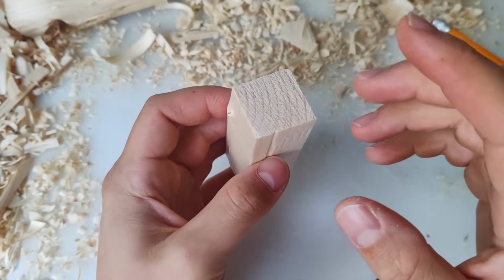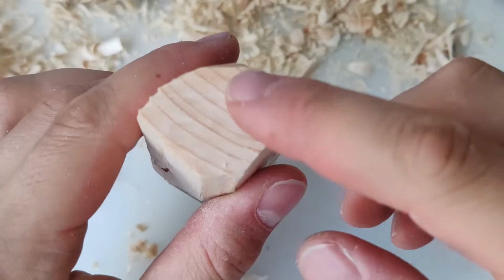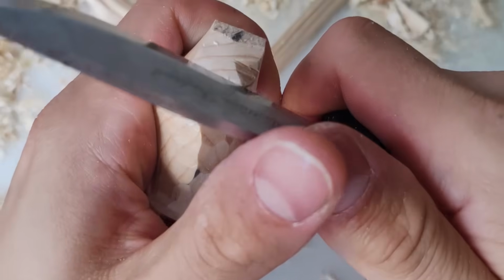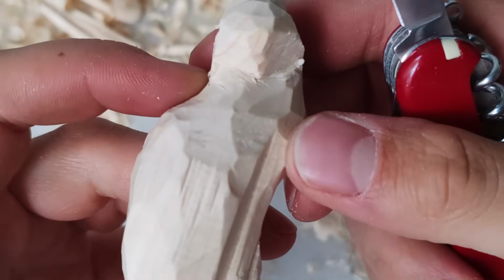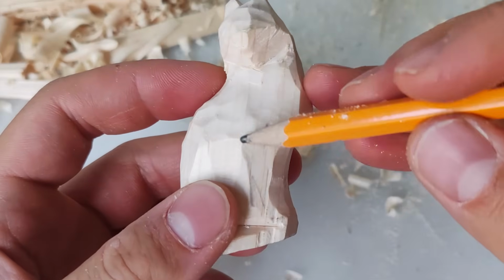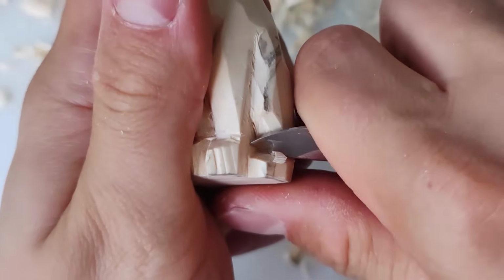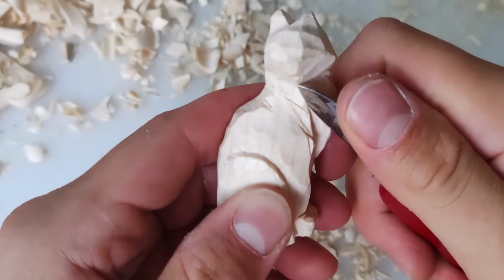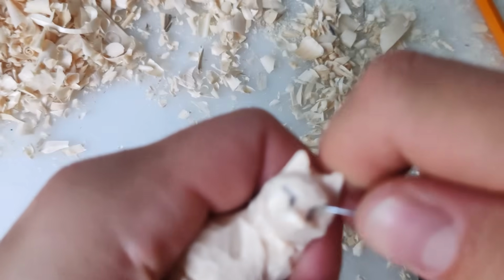Simple 1x1 Cat | Step-By-Step Beginner Whittling Tutorial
This video is a guide to whittling a simple cat out of a 1x1-inch piece of wood. Compared to other 1x1 tutorials I've made this one is considerably more difficult in terms of shapes and proportions, but the cuts, working time and level of detail make this project something that I think is definitely worth a shot for almost anyone with a few simpler projects under their belt.